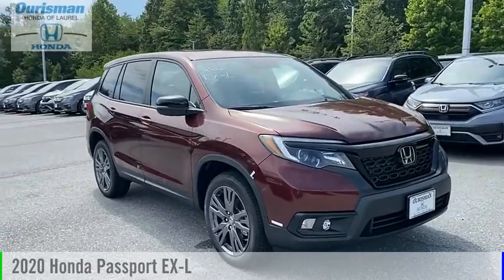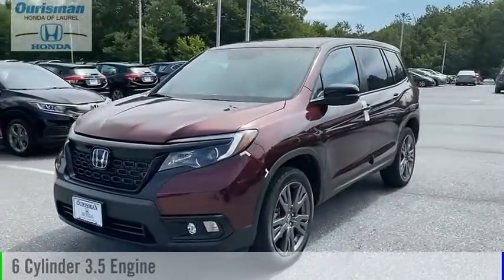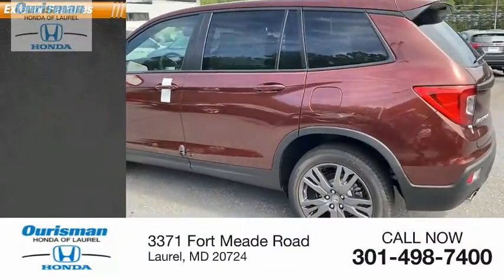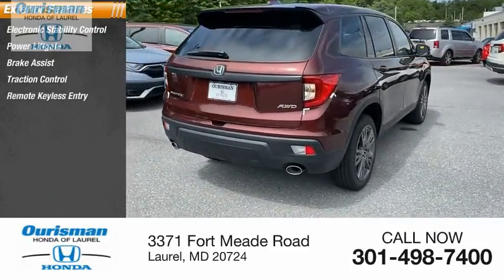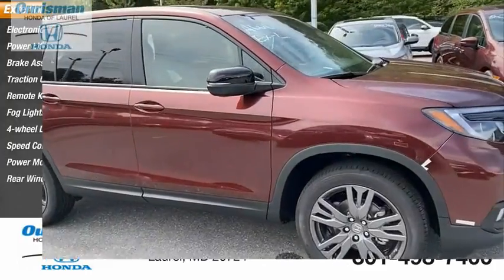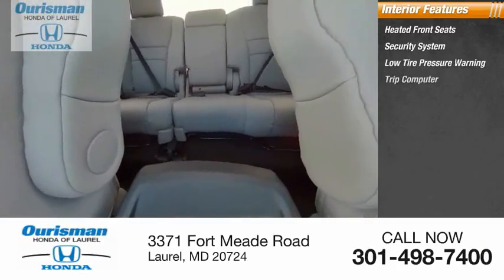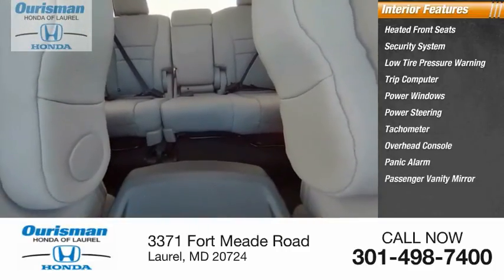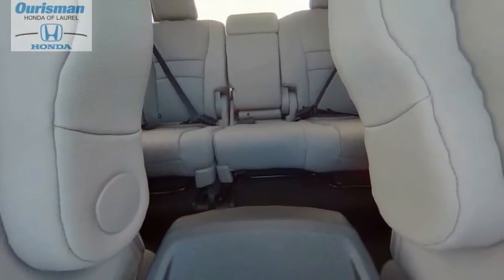2020 Honda Passport 11014734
2020 Honda Passport EX-L

Crimson 2020 Honda Passport EX-L 9-Speed Automatic Awards:   * ALG Residual Value Awards, Residual Value Awards New Vehicle Prices exclude tax, tags, destination and a dealer processing fee of $500.